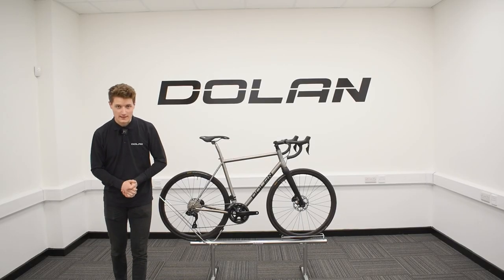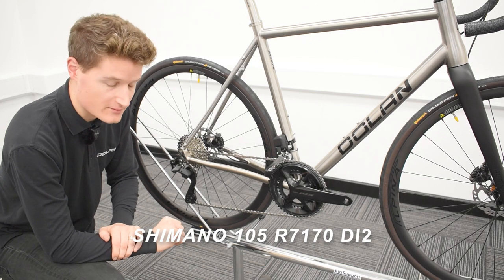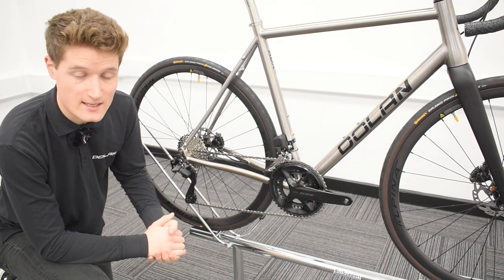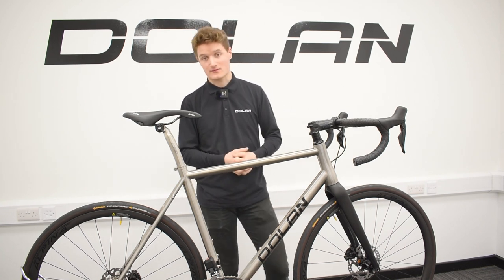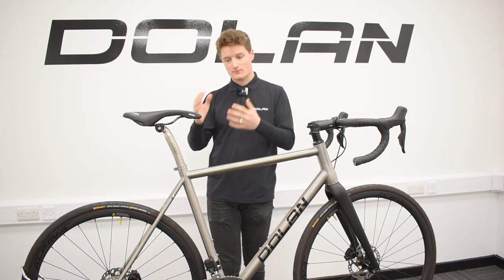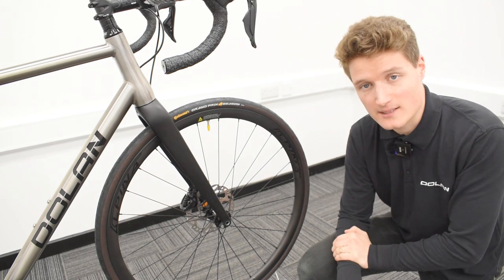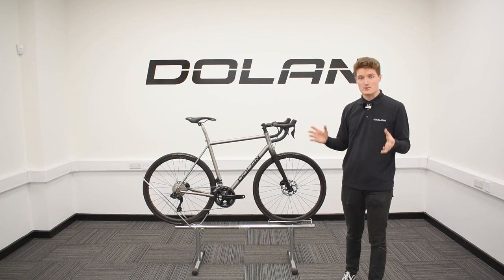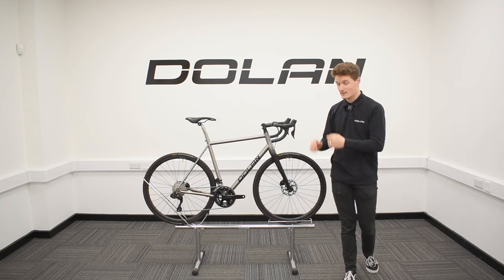Dolan ADX Titanium Disc 105 R7170 Di2 Road Bike Up Close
John talks you through the custom build options when buying your new GXC Carbon Gravel Bike.